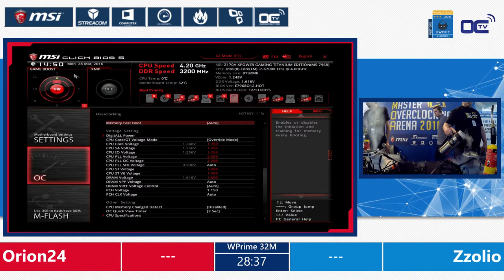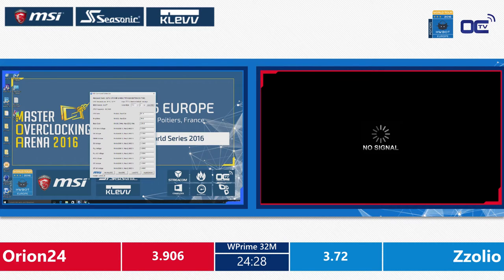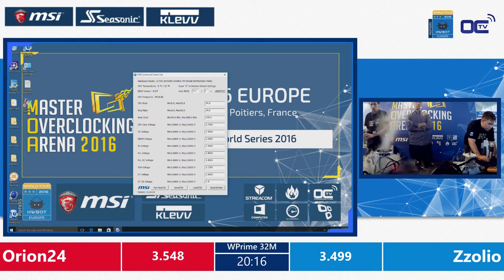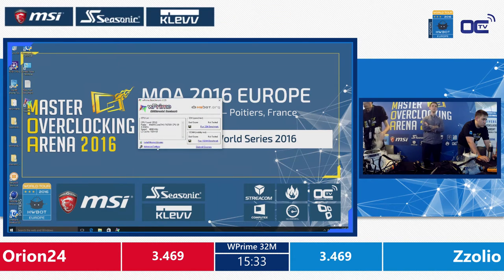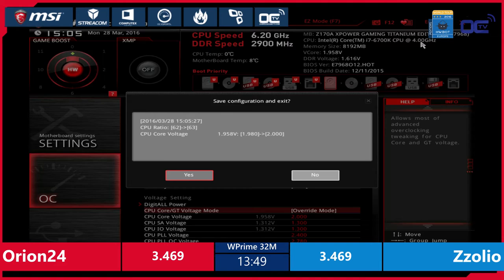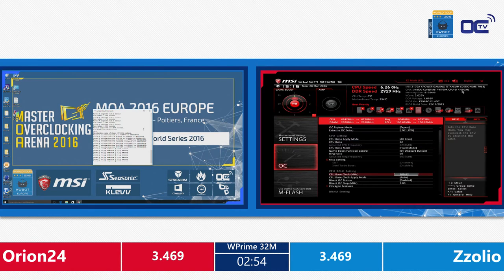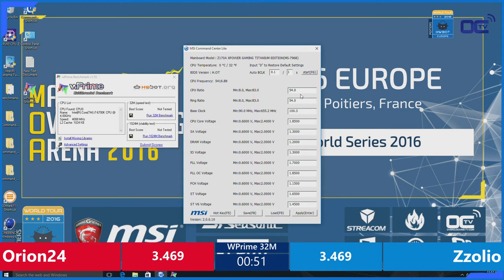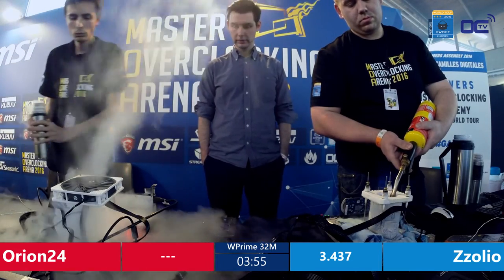Orion24 vs. Zzolio - MSI MOA 2016 Europe Bronze Final - HWBOT World Series 2016 Europe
Bronze Final match between Orion24 and Zzolio for the MSI MOA 2016 Europe  - an HWBOT World Series 2016 competition.

Video produced by OverClocking-TV.com.